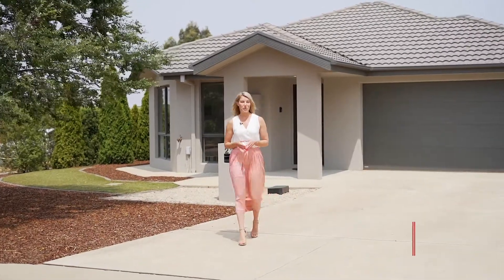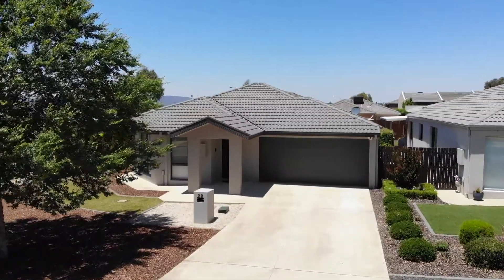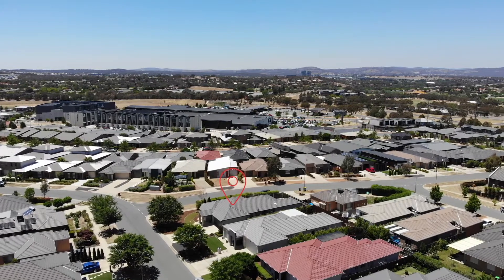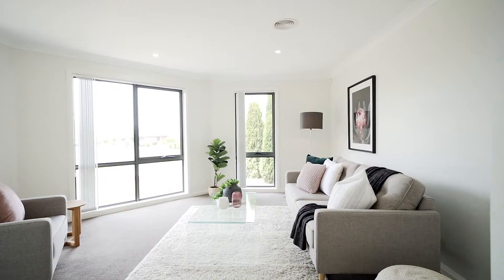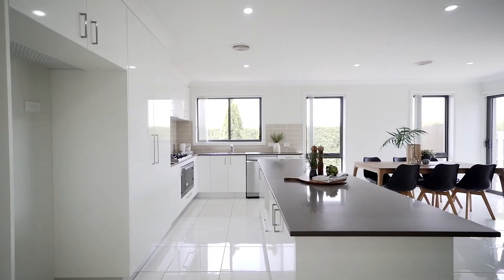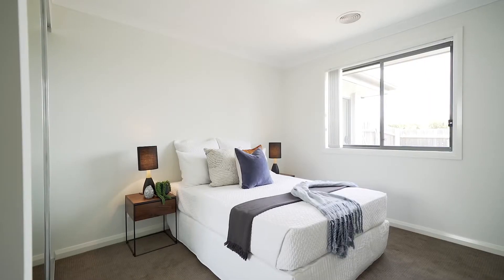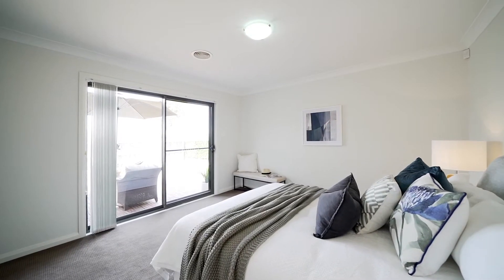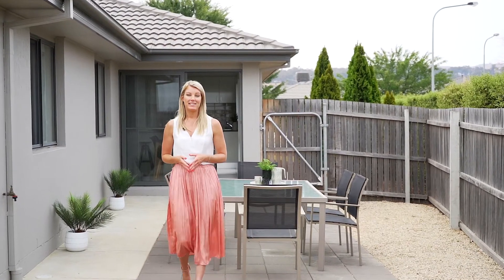22 John Crawford Crescent Casey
Auction 5th Feb 2020 @ 6pm - LJ Hooker Canberra
Contact Lisa for further info - 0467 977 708

Thoughtfully designed & spacious family abode, embraced by established hedges and low maintenance gardens on a generous 444m2 corner block, this beautiful home will appeal to buyers seeking space, privacy and comfort.

Multiple living areas provide a space for all to relax and unwind whilst ensuring that the family can come together in the spacious open plan living space, which is complemented by the massive kitchen complete with stainless steel appliances and an abundance of storage space.

Situated in the heart of Casey where families surround this family home, which is only minutes from the Casey Market Town, with a playground and park at the end of the street, it’s in a location that has it all.

If you would like more information on buying or selling, please don't hesitate to contact Lisa  & Jess - Team van Niekerk. Drop us a line or search Team van Niekerk on Facebook!